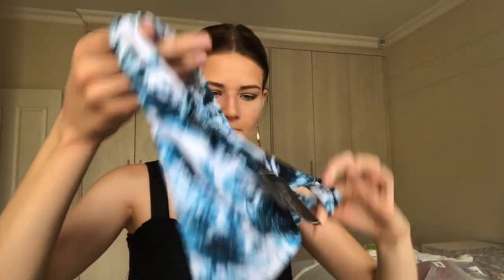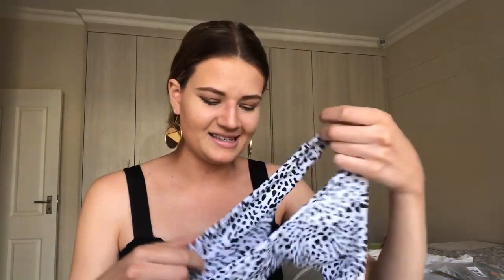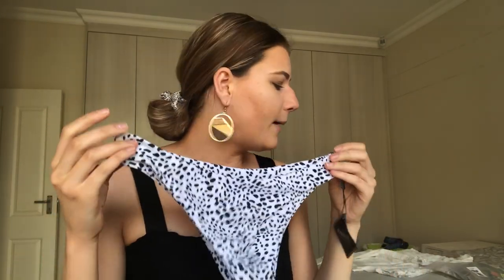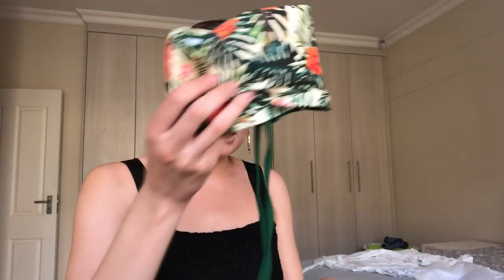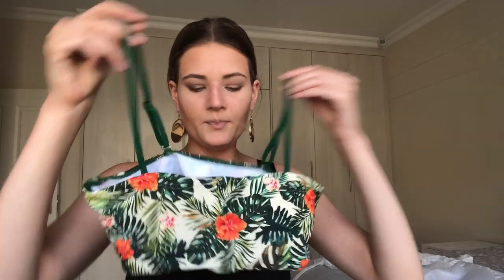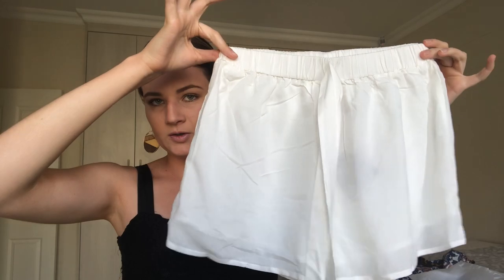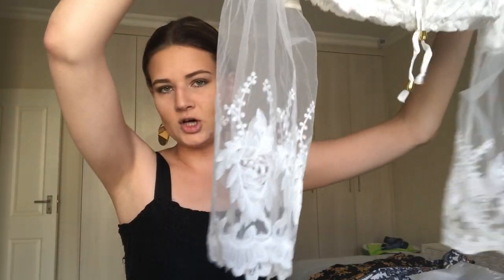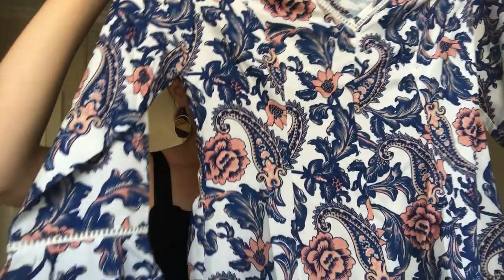ZAFUL try-on haul + experience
Hi!

Flower Leaf Bikini Set with Hairband

Paisley Long Sleeve Skater Dress